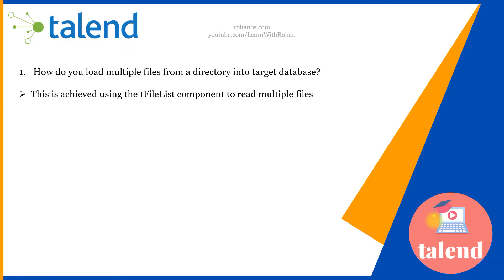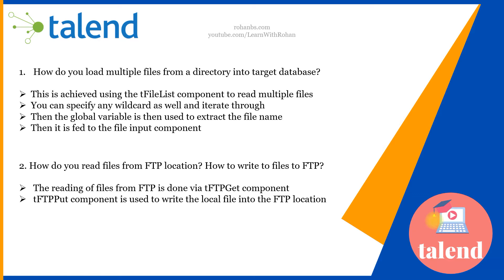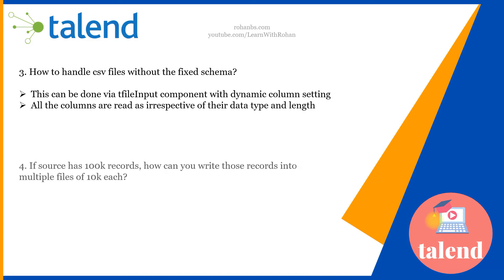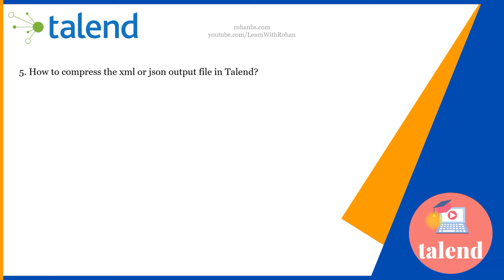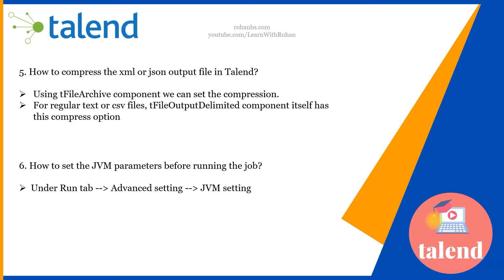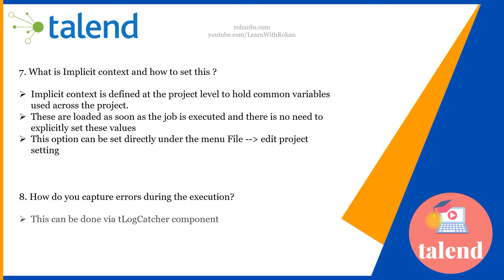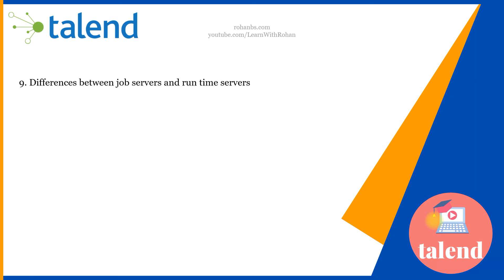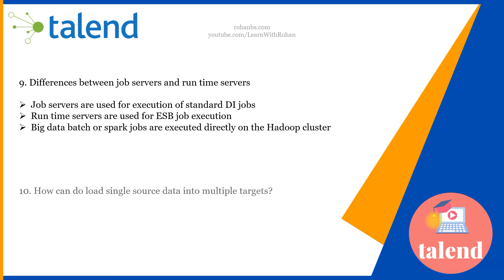1. Talend Interview Questions And Answers PART 1 ➡ Talend Interview Questions Scenarios | talend etl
💡 Let’s connect & grow in SQL + Data 🚀

This video is PART 1 of the series about "talend interview questions and answers" subject information but we also try to cover the subjects:
-talend di interview questions
-talend interview questions scenarios
-talend telephonic interview
-talend interview q&a
-realtime interview questions in talend

One thing I observed when I was looking for information on "talend interview questions and answers" was the absence of pertinent details.
talend interview questions and answers nevertheless is a subject that I know a lot about. My video therefore should matter and of interest to you.
Creating a video is tedious, you have to spend hrs of editing. We attempted to produce a great YouTube video concerning talend di interview questions as well as we hope you'll value our time and provide us a Thumbs UP.

can't hear the sound?
If you observe that the audio icon is off on YouTube videos, try the following steps:

Make certain that sound/volume is allowed on your browser or device.
Reboot your internet browser or gadget.
The Autoplay function on YouTube makes it much easier to decide what to see next. After you watch a YouTube video, it will automatically play another related video based upon your watching history.

If you were searching for more info about talend di interview questions or talend interview questions scenarios did this video help?
Maybe you would like to comment listed below and let me understand what else I can help you with or information on talend interview questions and answers.

 talend tutorial for beginners etl